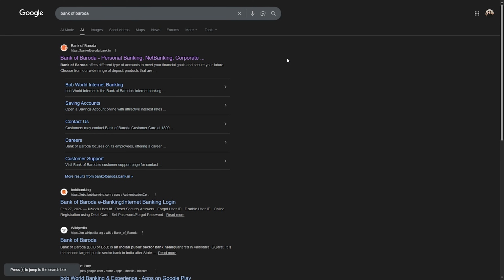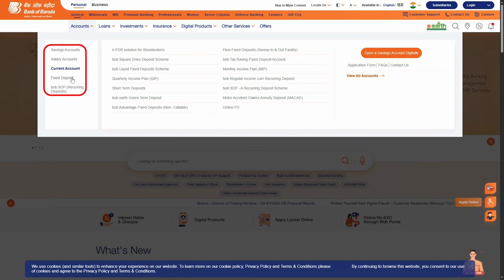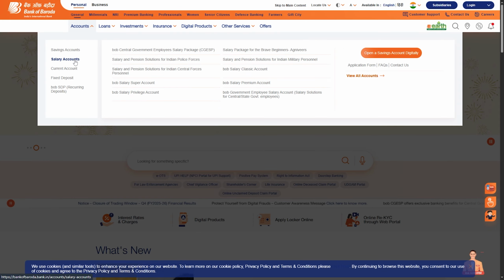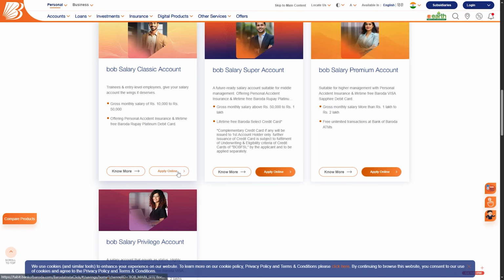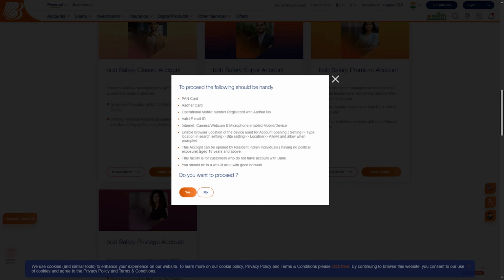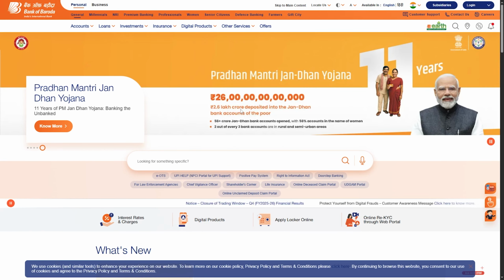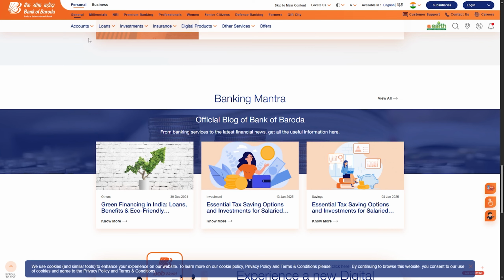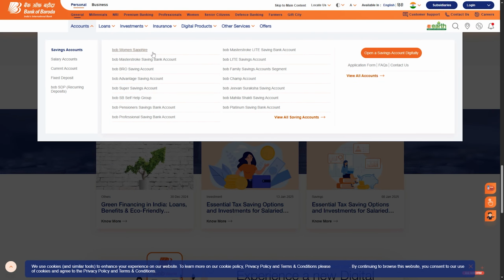How To Open Account In Bank Of Baroda Online - Step By Step Guide